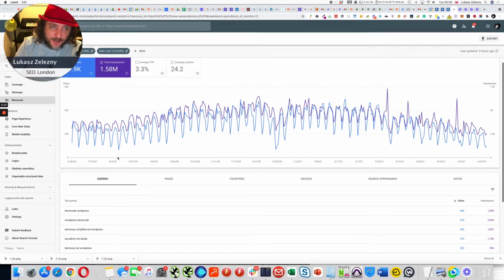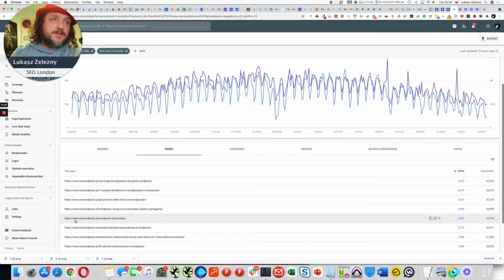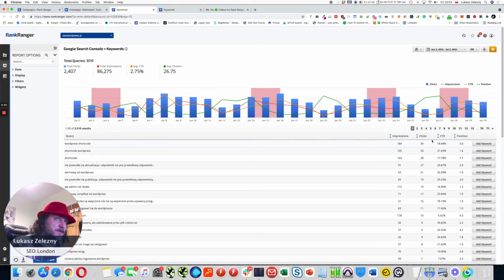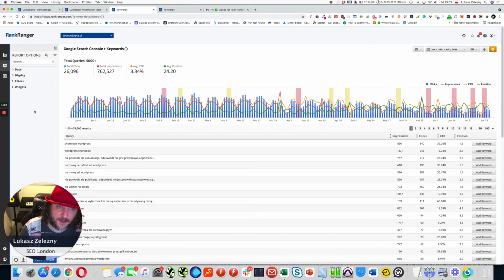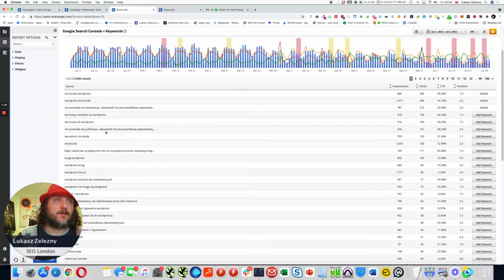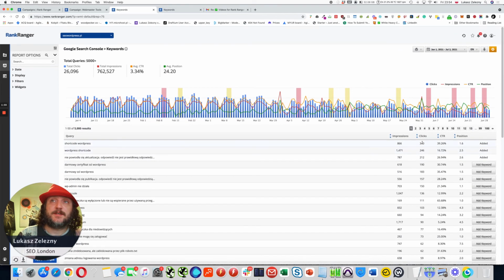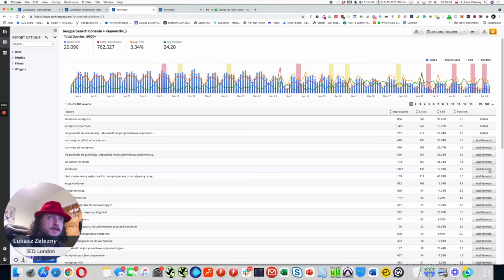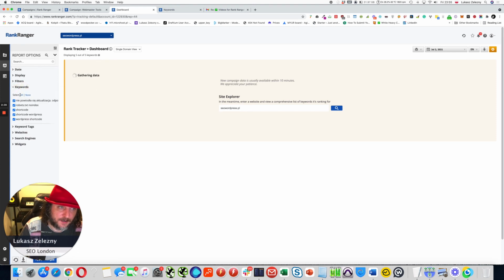How to Choose Keywords for SEO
As an SEO, when you start working on a new site the first thing you must do is pick the right keywords.

So often, picking keywords is something that SEOs get wrong.

What's more, if you find the right ones, you'll be able to find hidden opportunities that can easily boost your:
* Rankings
* Traffic
* Organic visibility

In this video, I show you how to easily pick high-impact keywords that, with enough work, will boost your rankings.